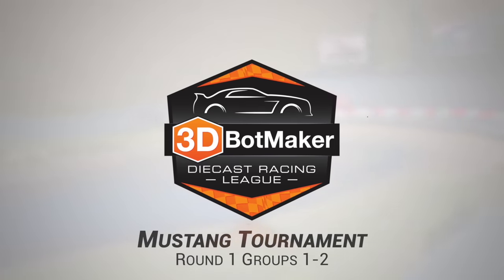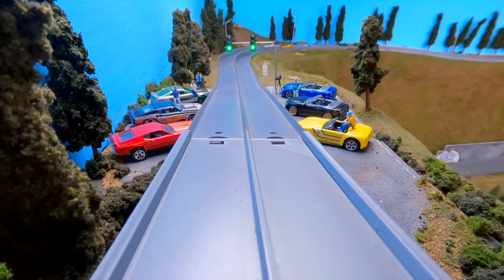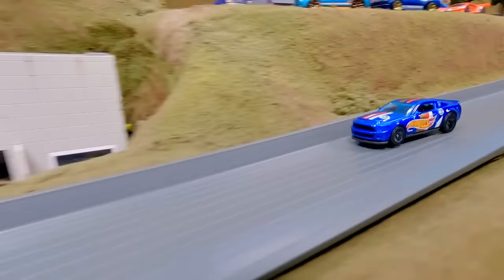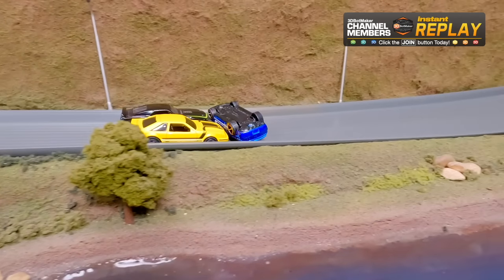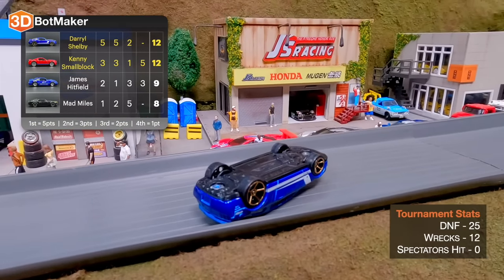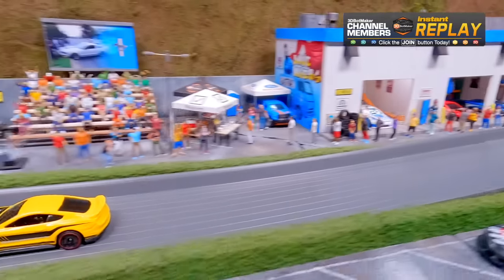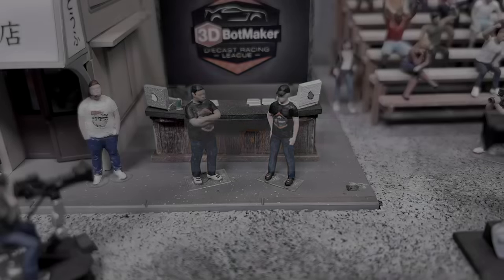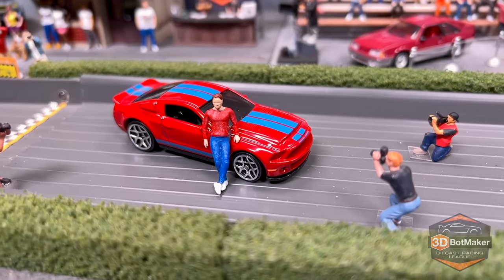Ford Mustang Tournament (Compilation) Diecast Racing League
3DBotMaker Diecast Racing League 2022 Ford Mustang Tournament
This video is intended for racing fans 13+